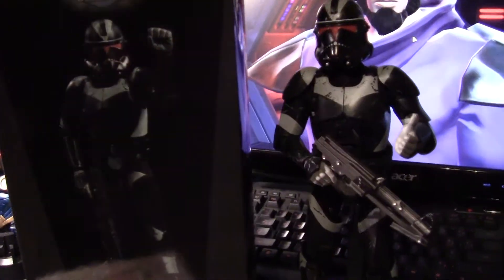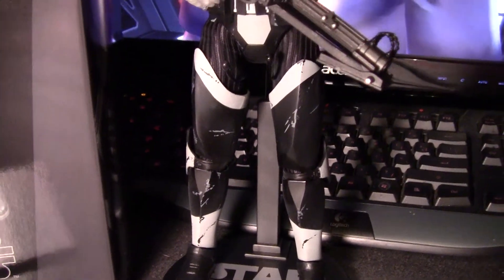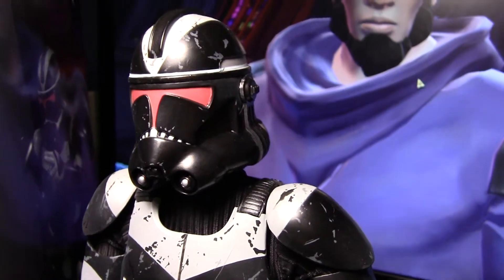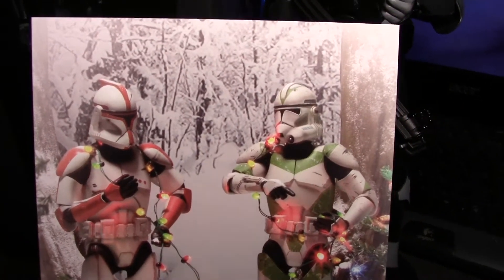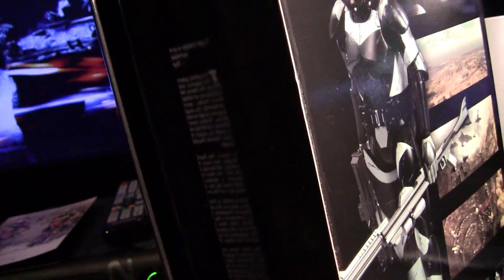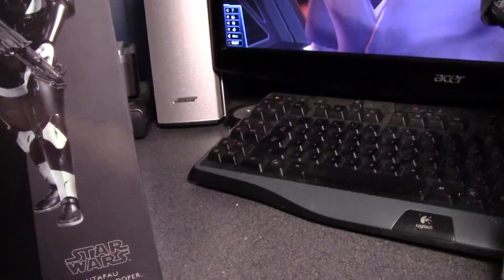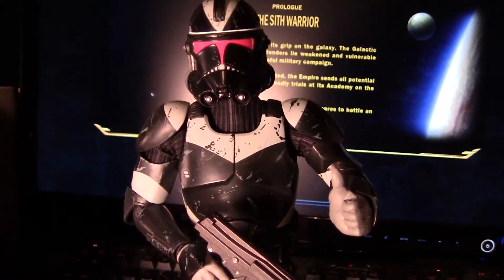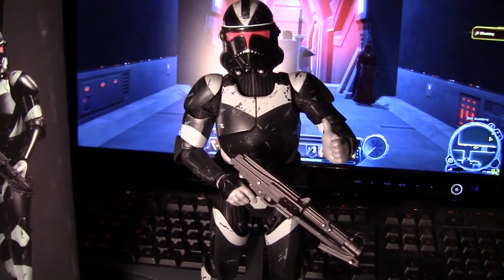Star Wars Utapau Shadow Trooper from Sideshow Collectibles Review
for all the latest and greatest Star Wars collectibles news!